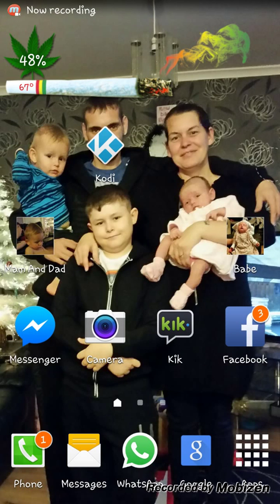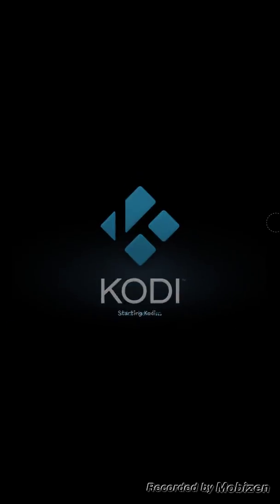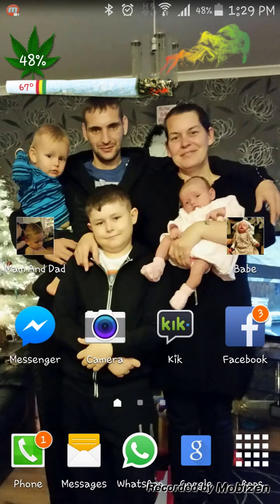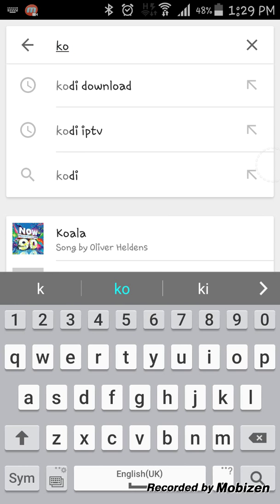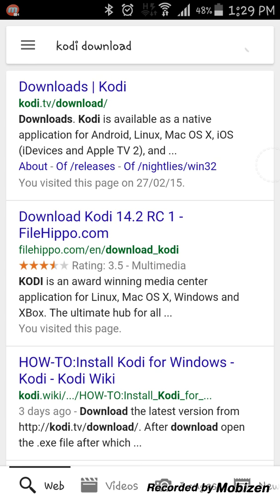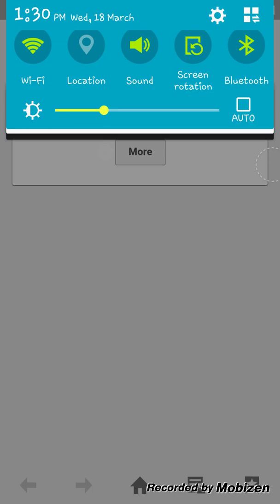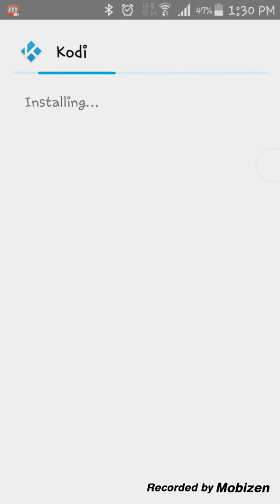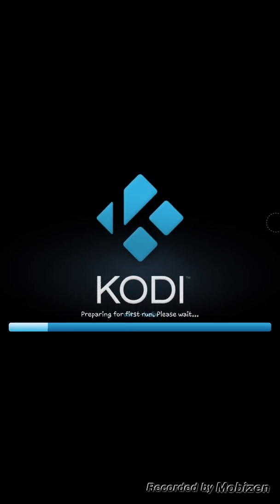How to install kodi on all android phones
Hi all in this video I will show yous all how to install kodi to all android phone.